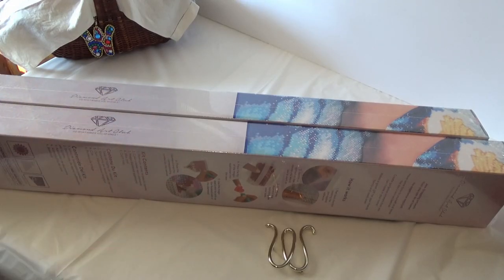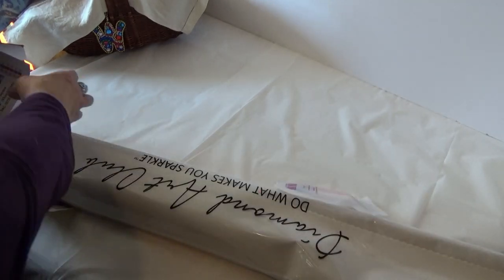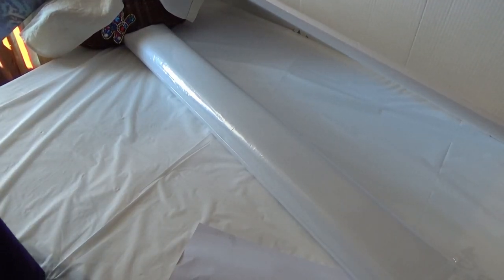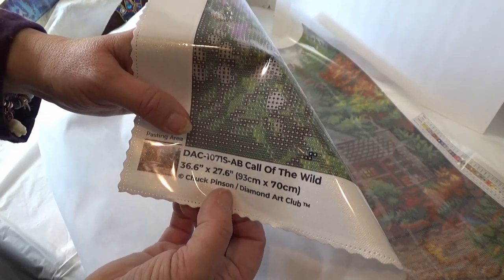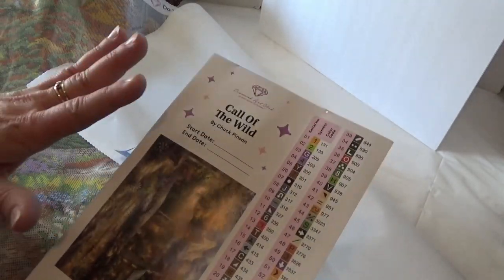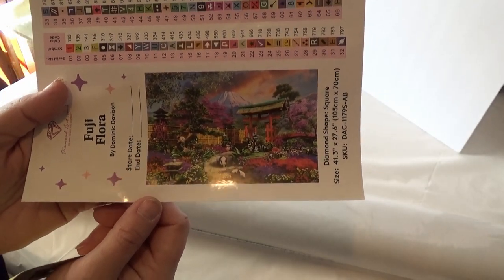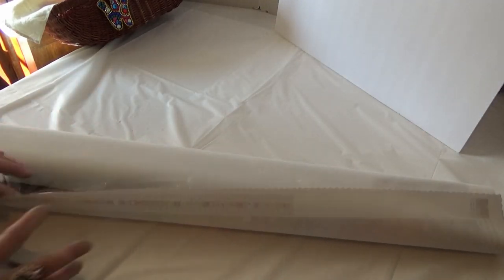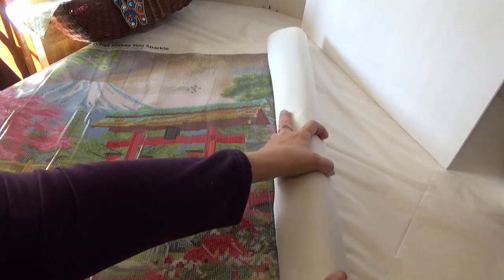DP Mailbag Monday Diamond Art Club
Mailbag Monday
Every Monday, Come see what arrived in the mail this week!

Blessings, W

TOMBOW Aqua Liquiglue